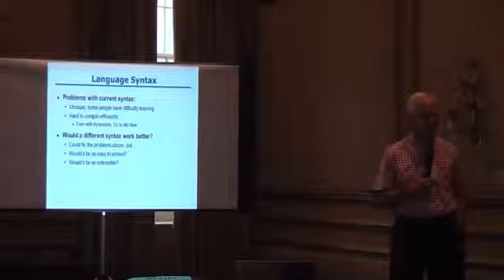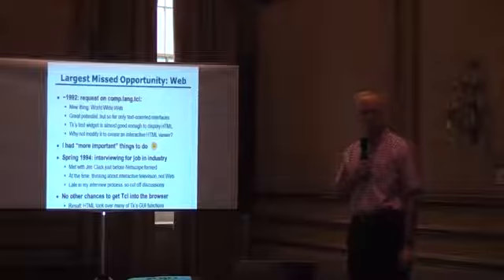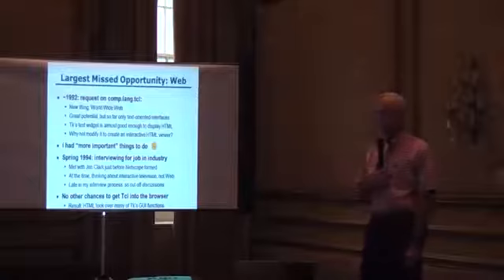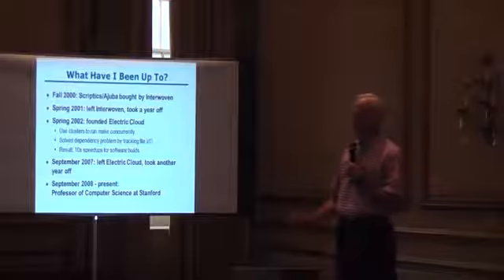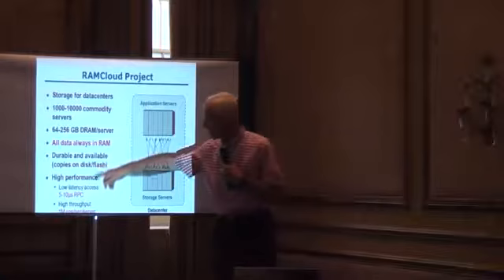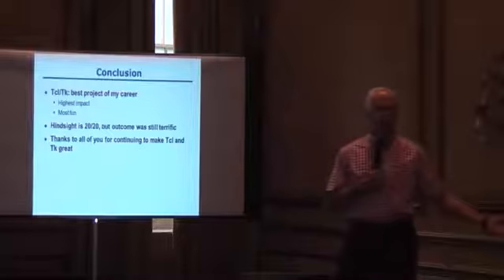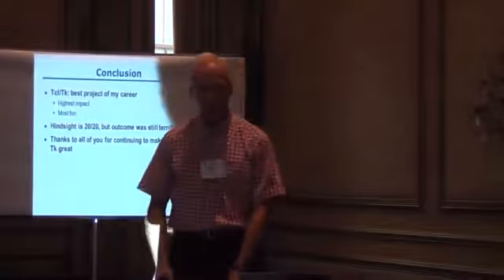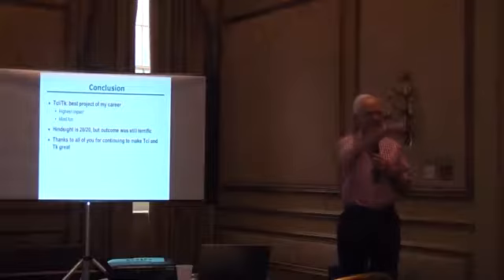Keynote - John Ousterhout - Part 3 of 3